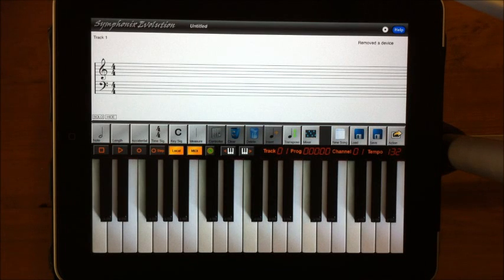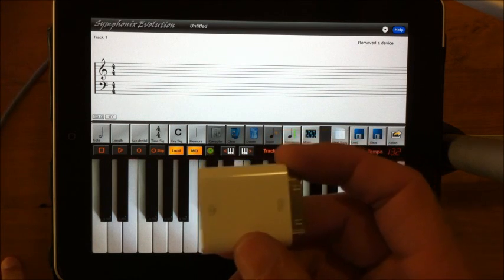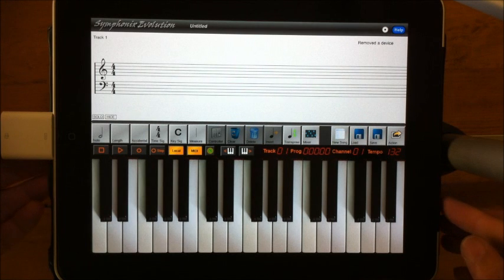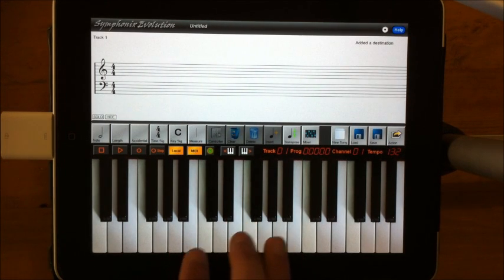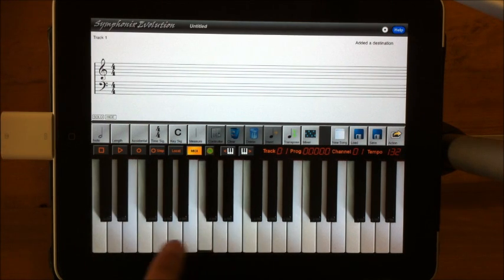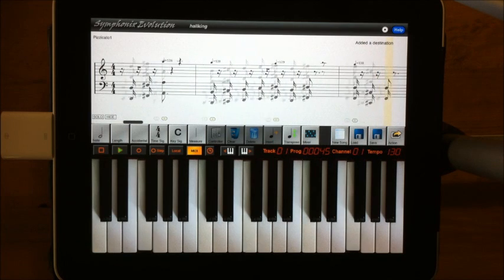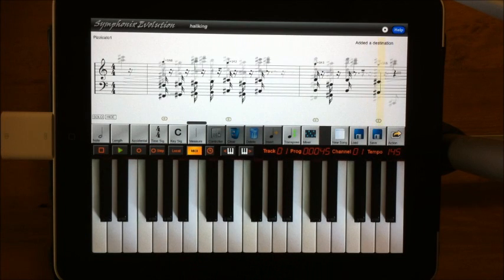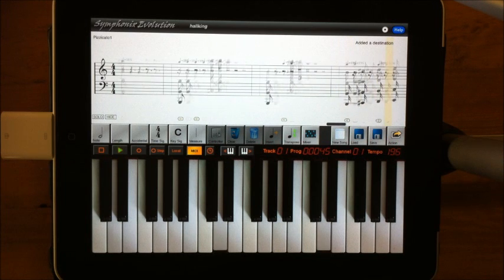Symphonix Evolution - MIDI Demo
Symphonix Evolution is the exciting new iPad app for composing and recording music.  This video shows how it connects to a MIDI device using the USB Camera Connection interface.